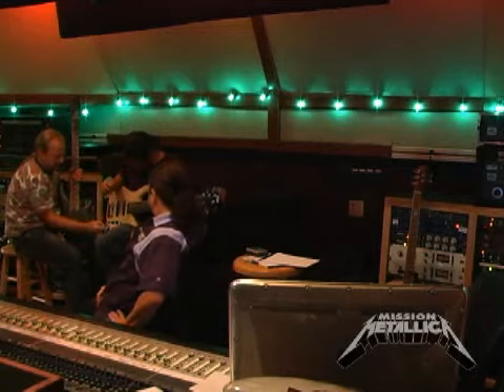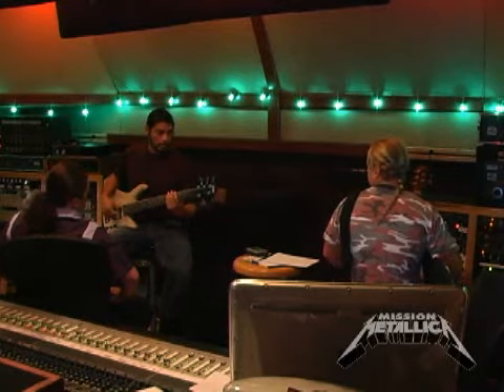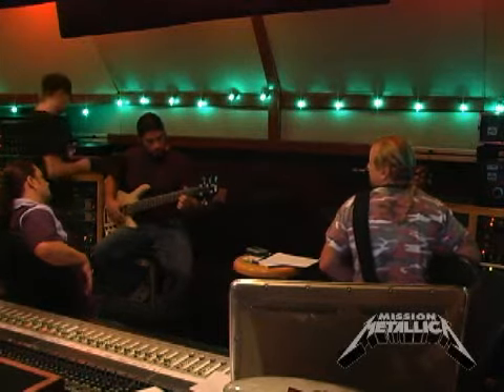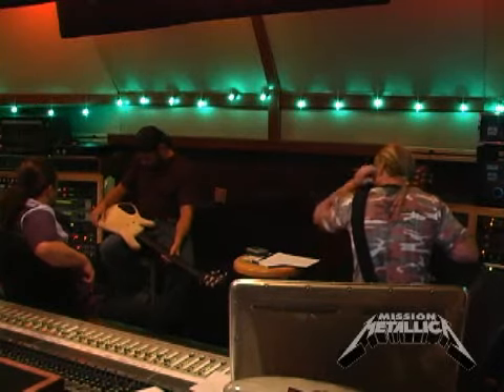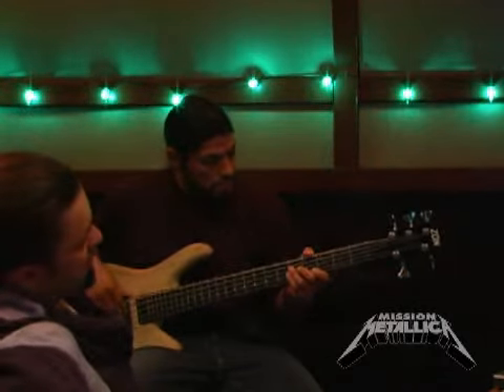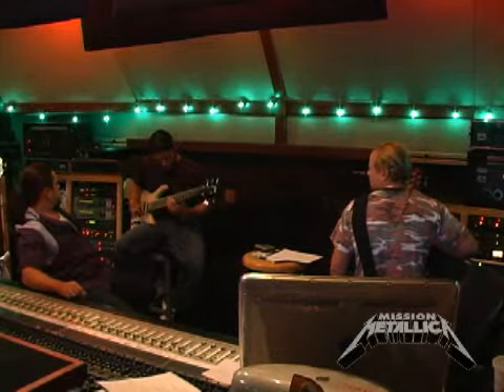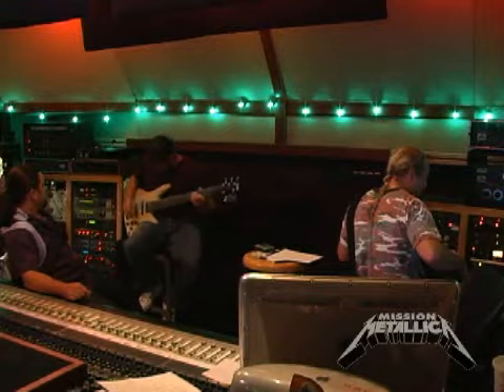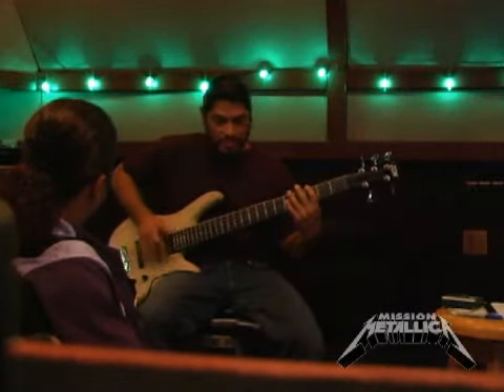Mission Metallica: Fly on the Wall Platinum Clip (August 3, 2008)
Fly on the wall footage shot during the writing and recording of "Death Magnetic" and "Beyond Magnetic."  All clips appeared on MissionMetallica.com back in the summer of 2008 leading up to the September release of "Death Magnetic."

FROM THE METALLICA.COM ARCHIVES: The quality ain't all there but it's the content that counts, right?